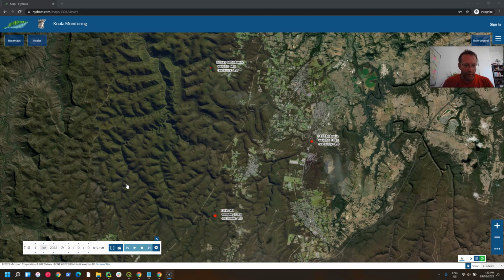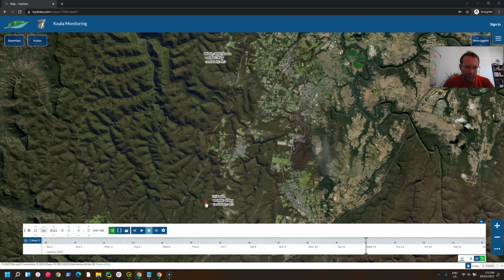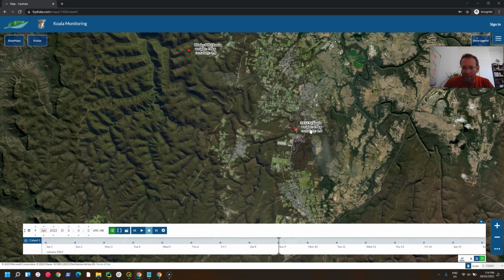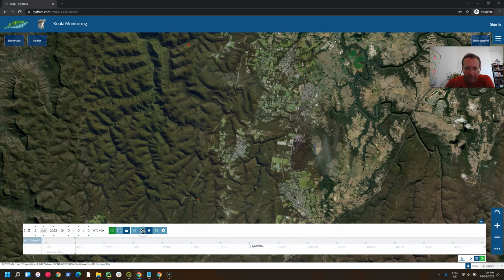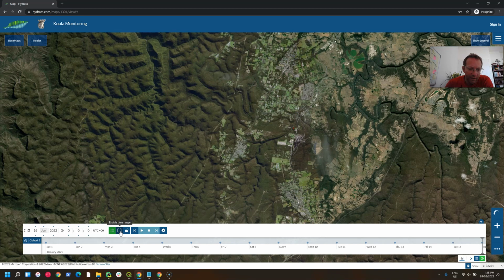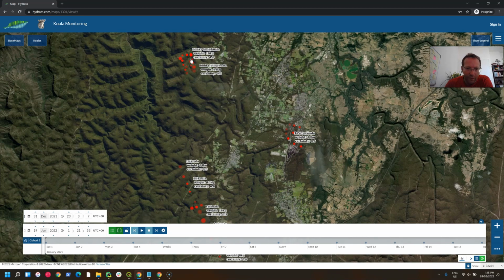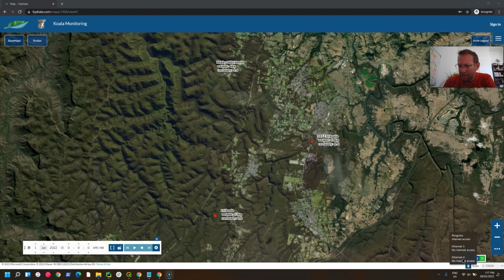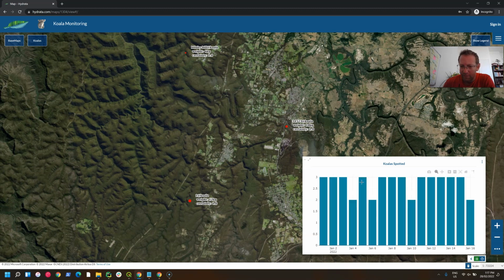Koala monitoring visualisation options